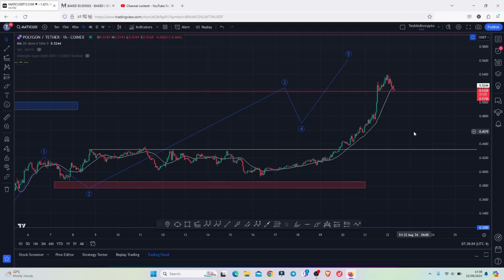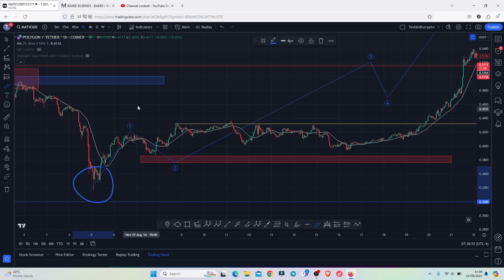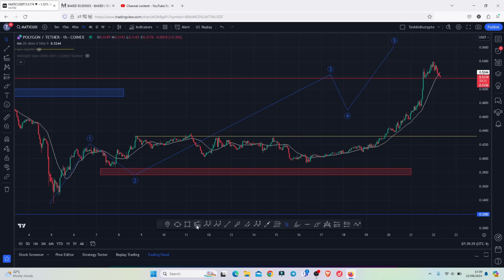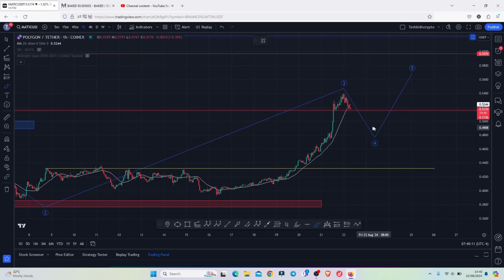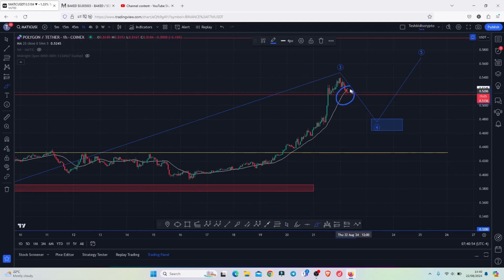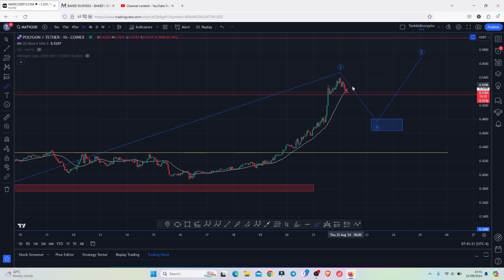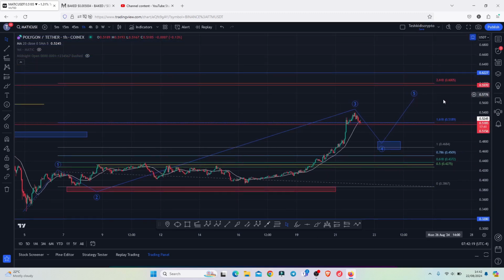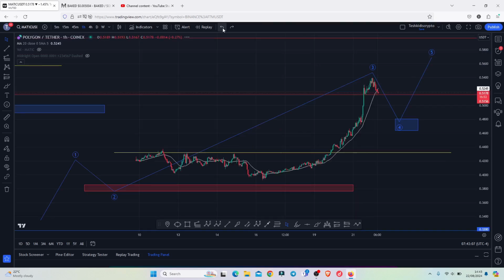🚨POLYGON MATIC 99% OF TRADERS WILL MISS OUT ON THIS [NEXT TARGETS]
🚨POLYGON MATIC Imminent Breakout Alert! 📈🚨 [GET READY NOW]

🔥Create an Account on Bing X, Get Up To $5,000 Sign Up Bonus: